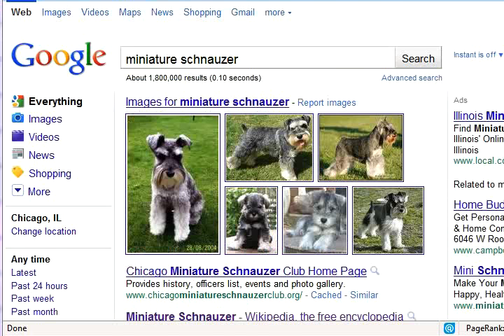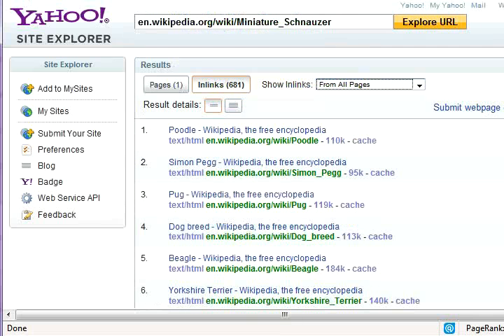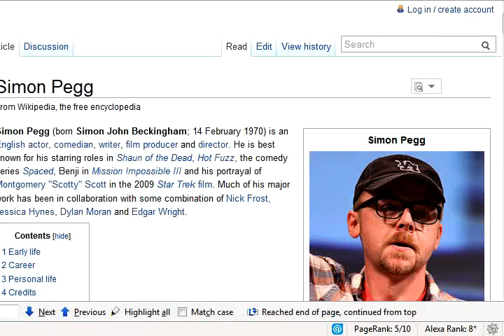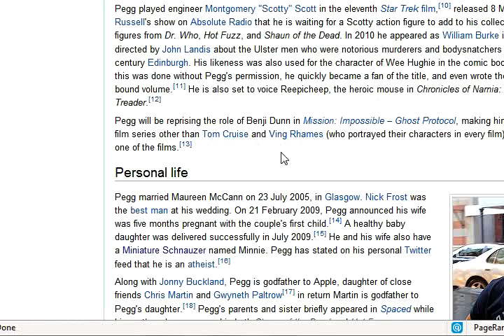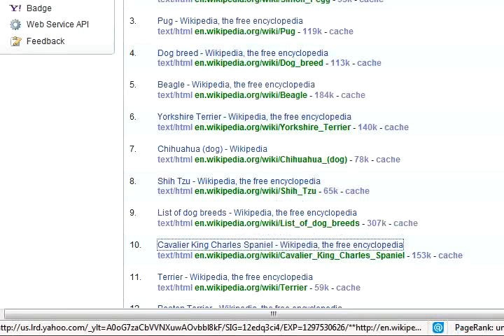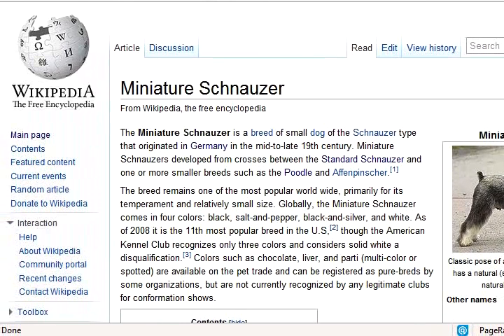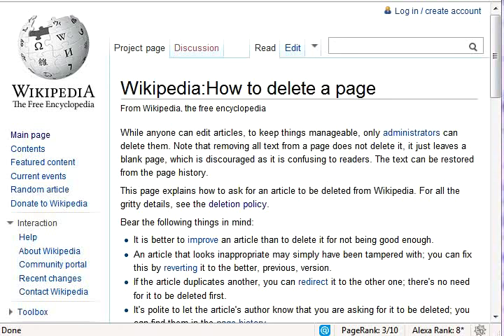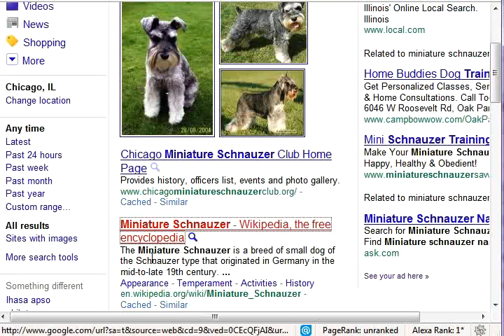วิธีเพิ่ม Traffic ให้เว็บไซต์ โดยใช้ Wikipedia [ฟรี] ตอนที่ 2